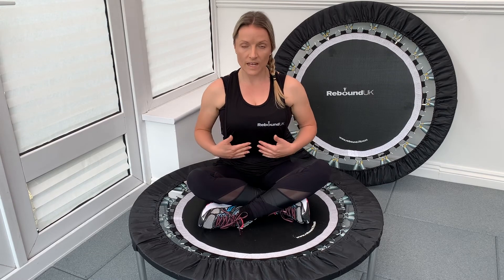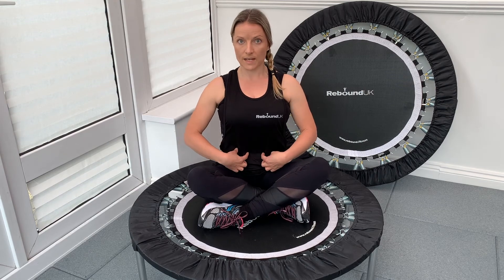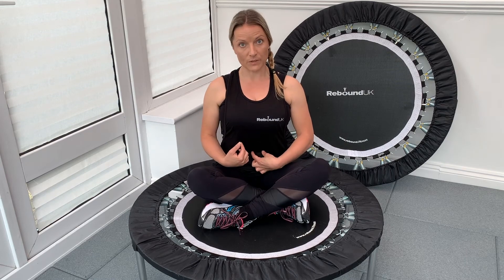✅ Post Natal Workout Series | Guidance for exercise post pregnancy | Rebound Fitness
POST PREGNANCY - Rebounding Workout Guidance
PRIOR TO REBOUNDING POST PREGNANCY:  please read the below and ensure you have gained clearance from your GP to participate in this fitness programme.

Jodie brings over 19 years of experience as a Personal Trainer, with expertise in training both pre and postnatal clients as well as being a mother to two daughters and having to adjust to the changes that having children brought upon her as a woman.

A mother’s body goes through dramatic changes during pregnancy, as well as during and after delivery. With endless pressures from society and the media to ‘snap back into shape after having a baby’, for many of us (in fact the majority of us), find that this is no easy feat.
It is important that we understand that our body needs time to heal, time to adjust to the changes and for most news mums as well as in my own personal experience, this can take anywhere up to a period of a year and potentially longer. So don’t carry the worry of thinking how can I do this.

Time is all you need, and you will find a new fitness routine. This timeframe will vary from mother to mother. The current guidelines are between 6 weeks postpartum for a vaginal birth and 12 weeks for a caesarean section before starting any moderate to high-intensity exercise.

Prior to starting an exercise programme, you need to have gained clearance from your GP to participate in a fitness programme. However, as soon as you can after giving birth (and when actively encouraged by a medical professional) pelvic floor exercises should be part of your initial fitness routine.

Rebounding is very low impact, can be easily done at home and is very effective for working every cell in your body, including the bladder and pelvic floor, and most of all it is FUN to do!

For more information on how Rebounding helps the pelvic floor

Rebound Fitness have a number of Pro mini trampolines to choose from to suit all budgets - there is even a super quiet bungee rebounder, the Fit Bounce Pro, so you can exercise whilst baby sleeps!  to view the full range available or to speak to one of our fitness experts if you have any questions about returning to exercise, or about Rebounding in particular.

We are offering You Tube Customers Special Offers on the purchase of rebounders from Rebound Fitness – to see the current offers

Please note that it is impossible to achieve the calorie burn, fitness and all the health benefits trying to perform this workout on a cheap, poorly sprung, light weight mini trampoline.  There are many different types of mini trampoline on the market.  Trampolines costing under £100 are more for toy use (rather than adult exercise);  typically they have small springs that often insert directly into the rim of the trampoline so it is not low impact, can damage your joints, and often will buckle the rim rendering the unit useless.  With a Pro Rebounder / Mini Trampoline they are sprung to a specific tensions (whether springs or bungee model) to provide a low impact and resilient bounce that protects your joints, but also forces your core muscles to engage involuntary (without thinking about it!).  The core/abdominal workout you achieve using one of our Rebound Fitness branded Pro rebounders and following our professional rebounding workouts is quite remarkable.

It is worth investing in a Pro Rebounder to ensure that you reap all the benefits that are achievable from Rebounding exercise.  Your Body DESERVES it!

Our website shop provides full details on the features and specification of our Pro Rebounders and if you require additional support please contact our friendly support team on

Research into rebounding has proven many health benefits including burning 100s of calories, melting body fat, stimulating lymphatic drainage, activating deep core muscles and strengthening bones and joints.  Most of all our workouts are designed to help you enjoy working out.  and VLOGS on You Tube.

We are Rebound Fitness -The Rebounding Experts and our Mission is to get the Nation bouncing, regardless of age, gender or fitness level.  We are committed to ongoing investment in the design and manufacture of high quality professional rebounders, mini trampolines and accessories, and in filming exciting and fun workouts to keep you motivated and challenged in your workouts.

Come Bounce With Us!
James, Heather and the Rebound Fitness team